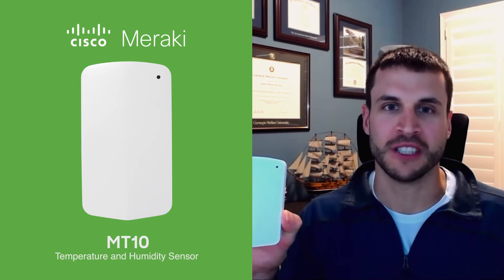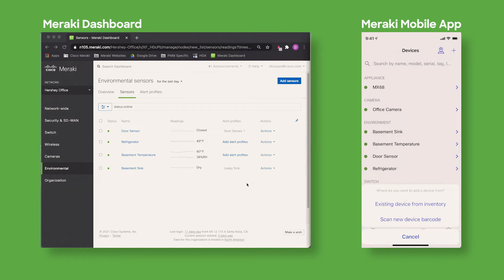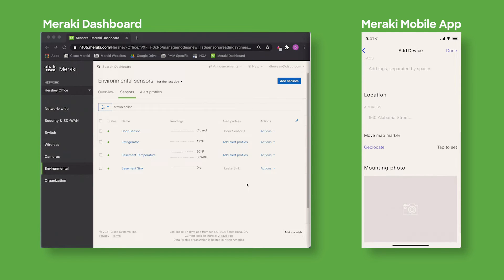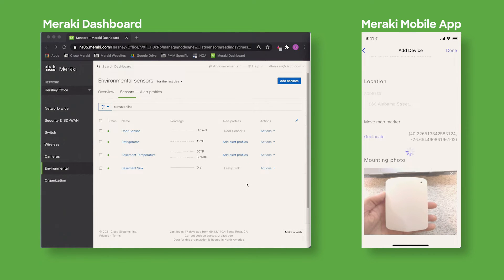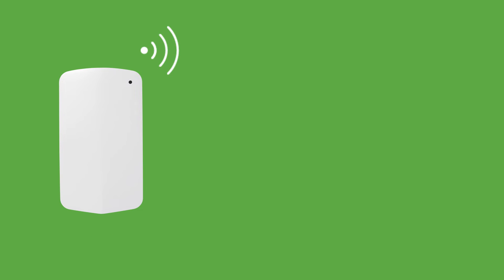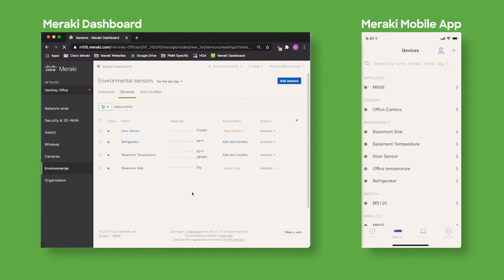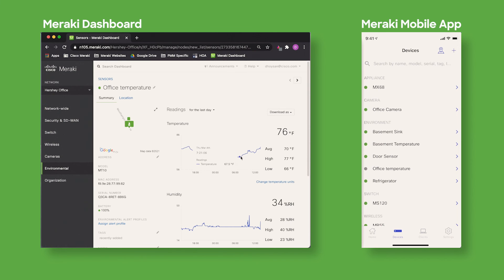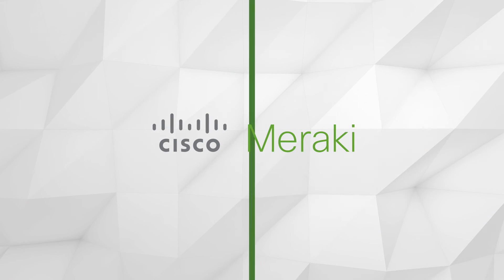Cisco Meraki MT10: Temperature and Humidity Sensor Setup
Need help setting up your Cisco Meraki MT10 temperature and humidity smart sensor?

Watch this step-by-step video to learn how to set up your Cisco Meraki MT10 temperature and humidity smart sensor. We cover everything from connecting your sensor to your network to configuring your settings.

With our expert tips and guidance, you'll be able to ensure that your sensor is calibrated properly, giving you the data you need to maintain a comfortable and safe environment.

To learn more about the Cisco Meraki MT 10 sensor,